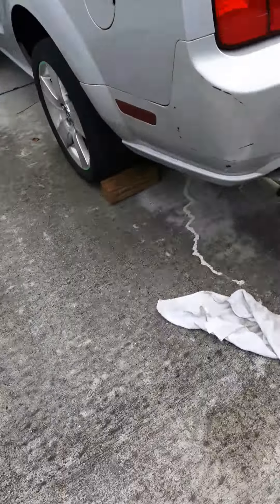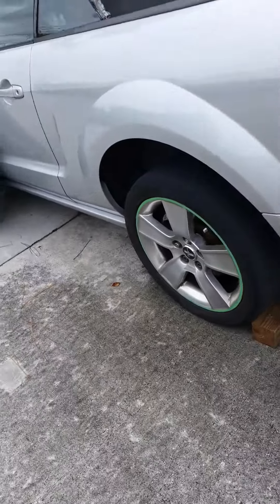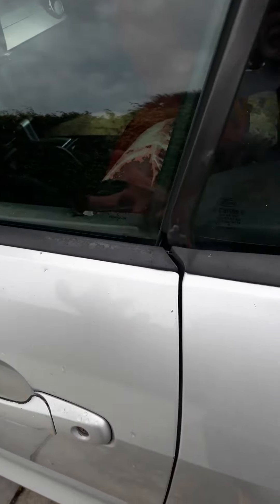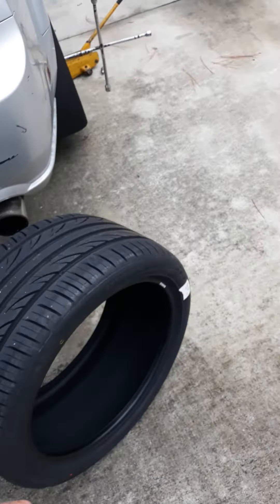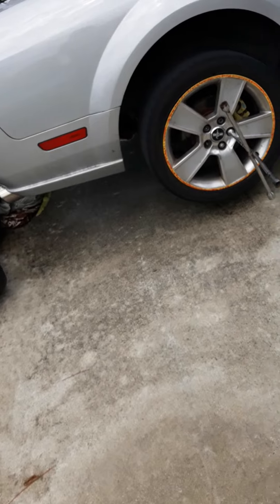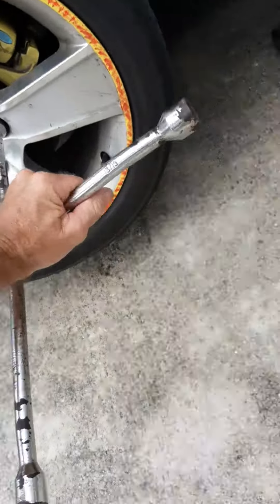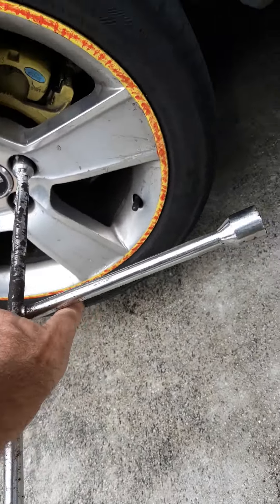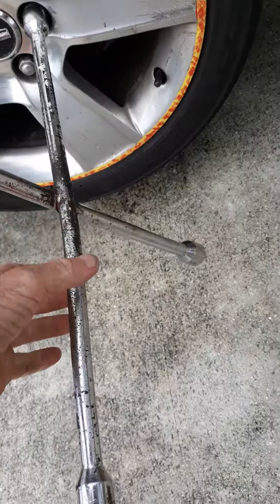Jackstand tips by mustang mongoloid